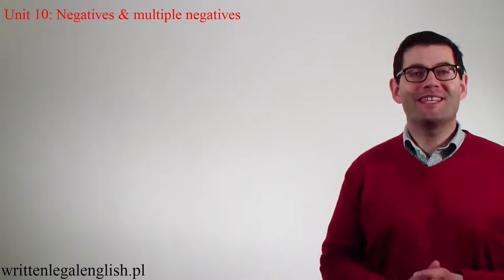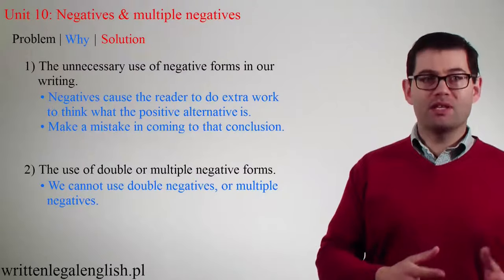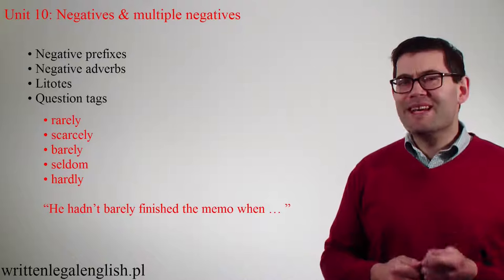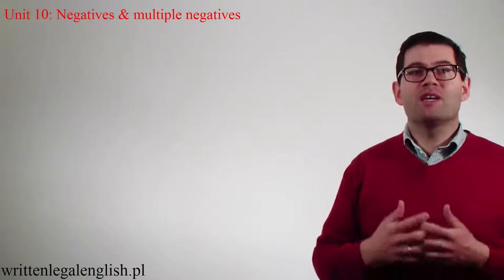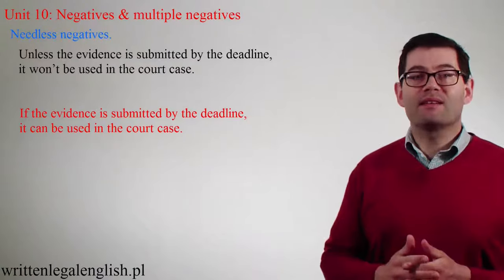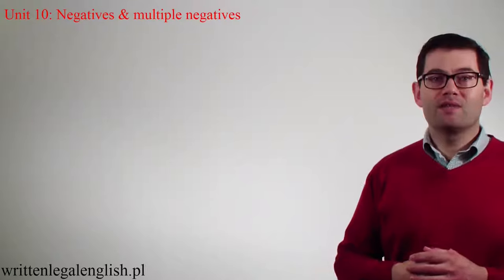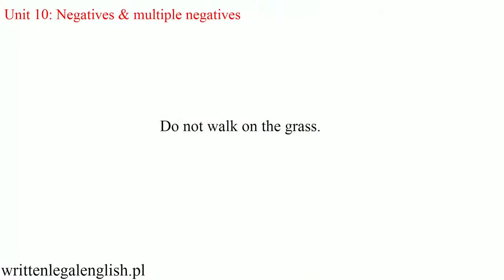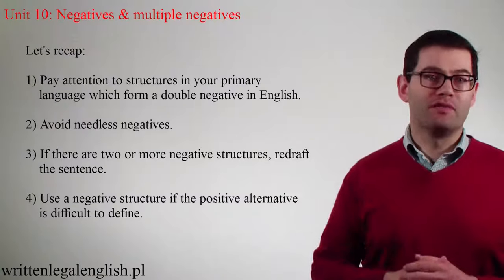Legal English writing: Unit 10 - Negatives.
Learn how to improve your writing in plain English by avoiding double and multiple negatives, and by not using unnecessary negatives. Using negatives causes the reader to do a lot of work to work out what the text is saying. By using double and multiple negatives you confuse readers as they have to work out what your message actually means. To find out why, please watch the video.